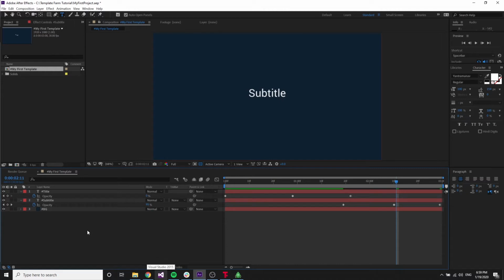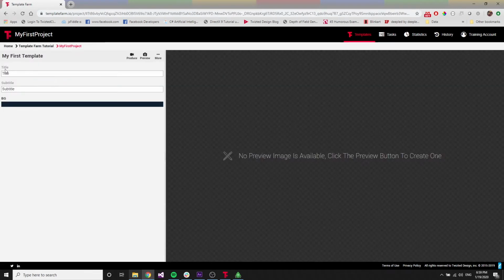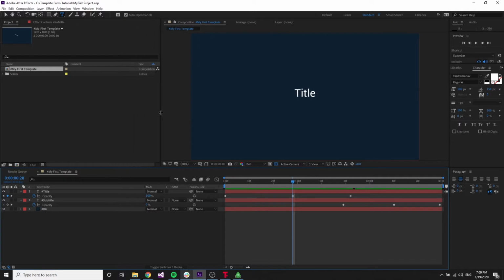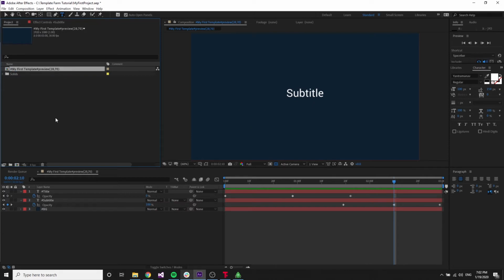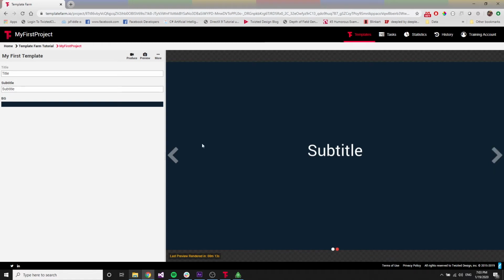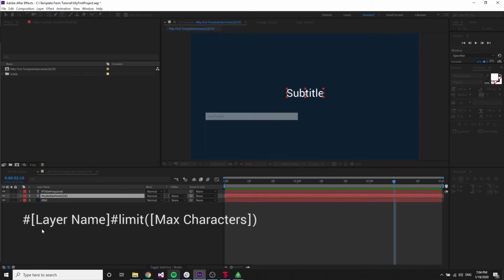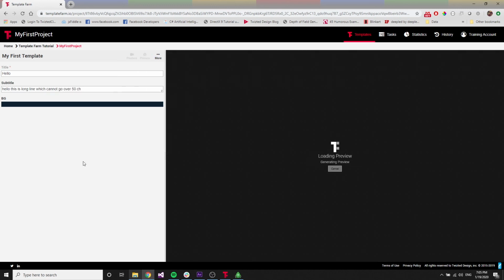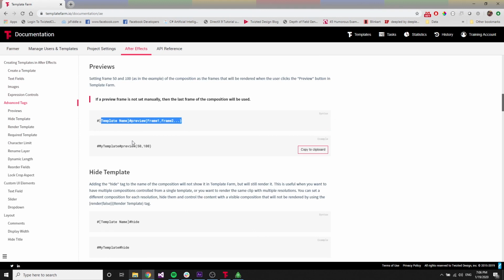Template Farm 101- 03 Extended Functionality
In this tutorial you will learn how to extend the functionality of your template to make it easier and safer for users to populate data

We will cover the following:
- Selecting specific frames for preview
- Making required fields
- Limit the character count on text fields